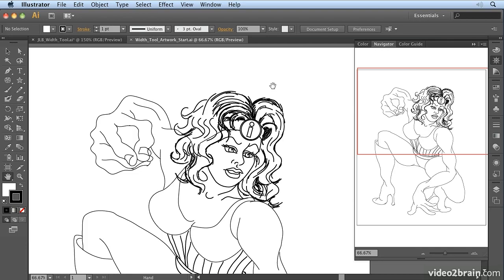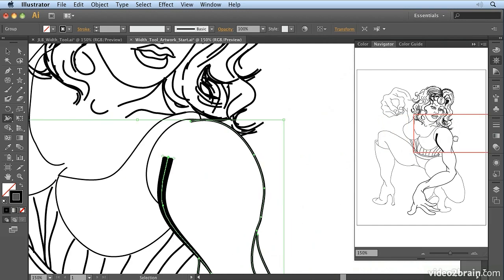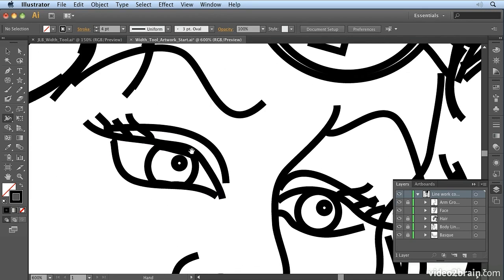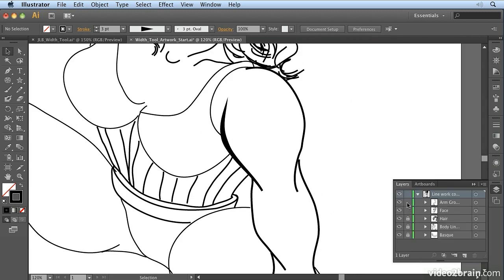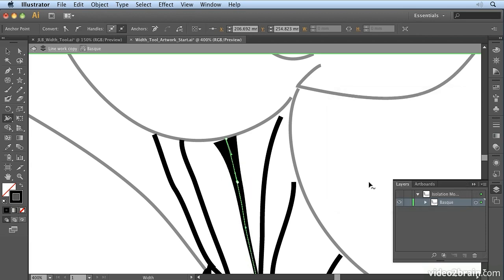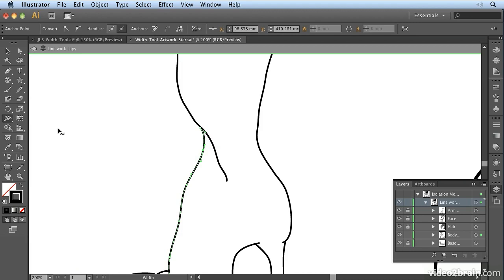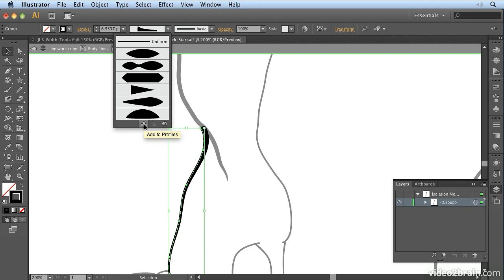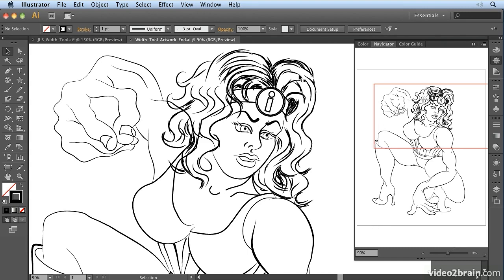Adobe Illustrator CS6 Learning